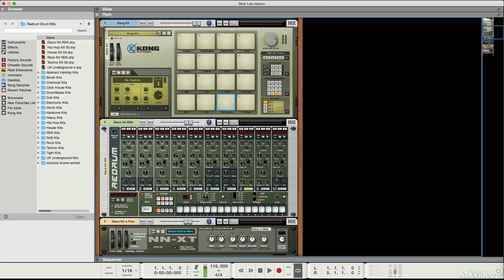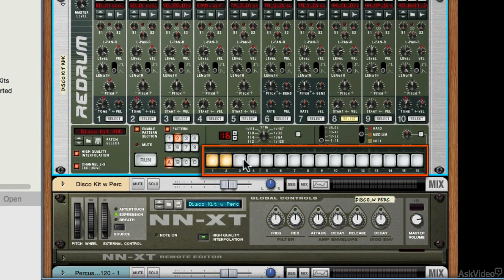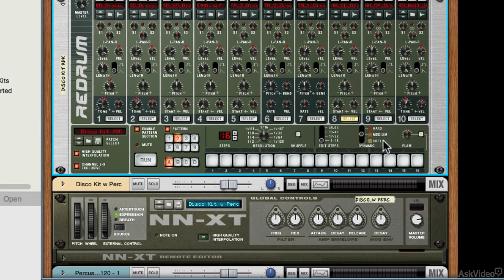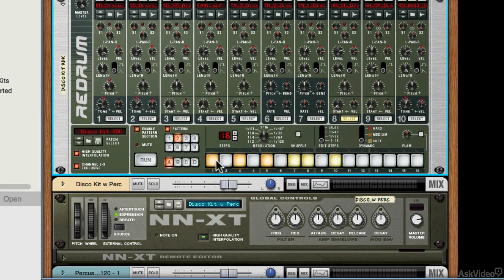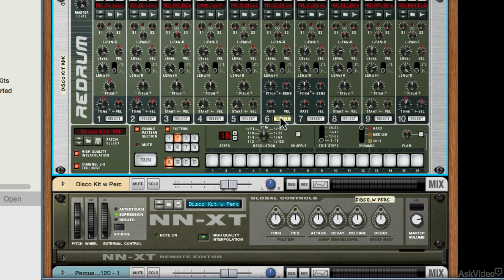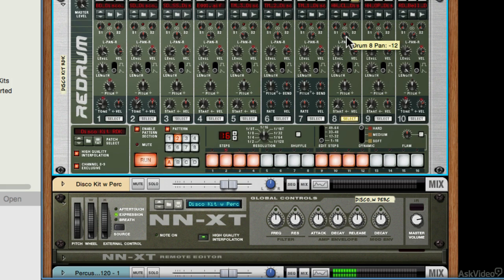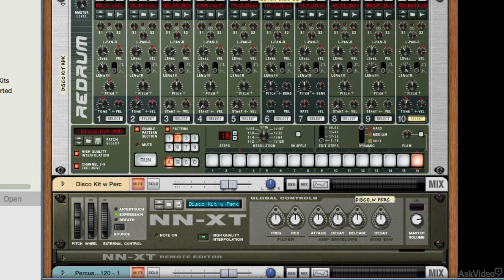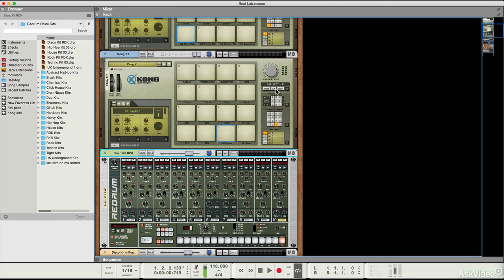Reason 8 401: Beat Lab - 6. Going Retro with Redrum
Reason 8 401: Beat Lab by Mo Volans
Video 6 of 20 for Reason 8 401: Beat Lab

When it comes to making beats in Reason, sometimes its hard to know where to start! Which device do you choose? Do you drag and drop? How about sequencing? Do you go retro with ReDrum? What about using Rex Files? There are no wrong answers because it all depends upon what youre trying to accomplish. Trainer Mo Volans starts out this course by explaining why he uses different sources to begin building beats in Reason.

Then, once the workflow has been established he gets into the fun stuff. Its time to mangle manipulate and remix! Here is where you learn about creating separate audio outs and rack-based sub-mixers to give you individual processing possibilities for every timbre in your beat. Mo also explains how to use Combinators, parallel processing as well as extreme EQs and filters to give each drum in your beat its own unique space in the mix.

So step into the Beat Lab and see how to make your beats come alive using all the cool tools in Reason.